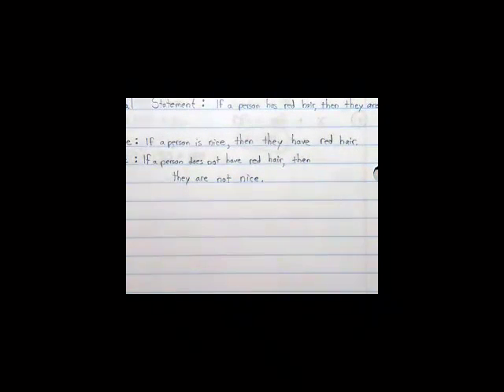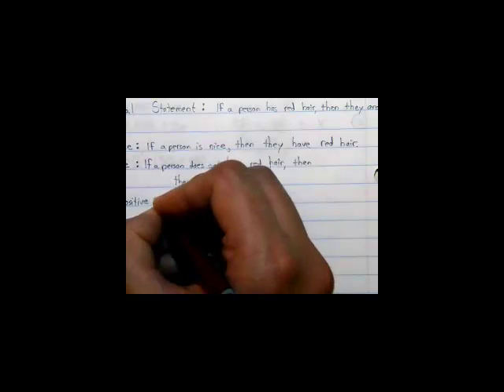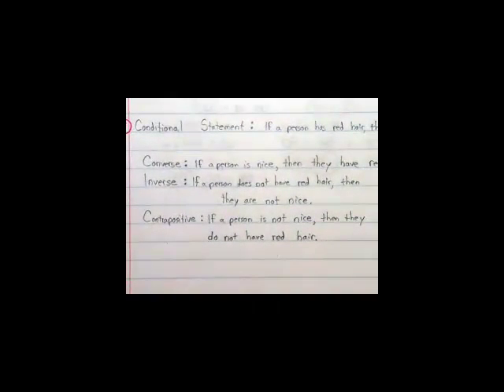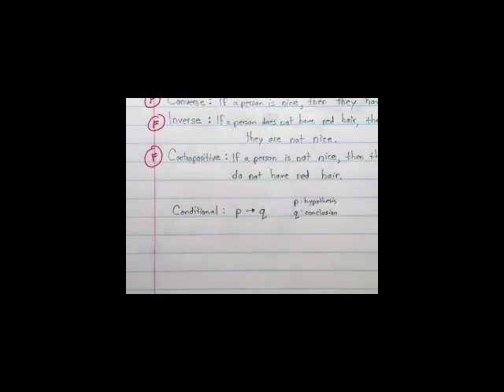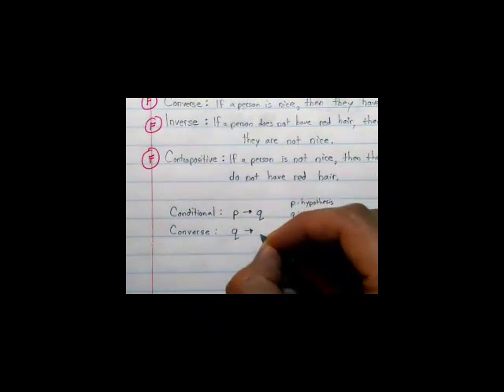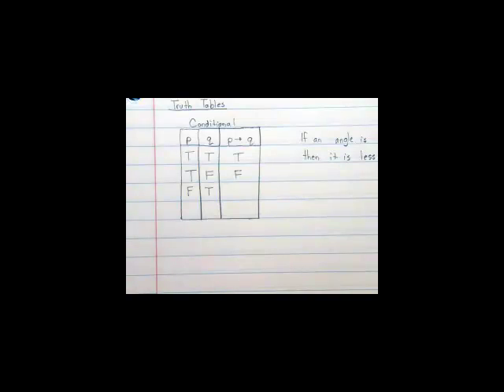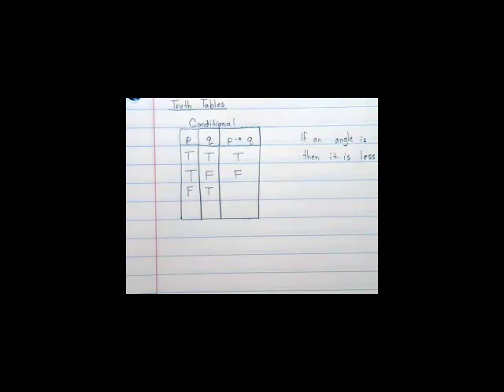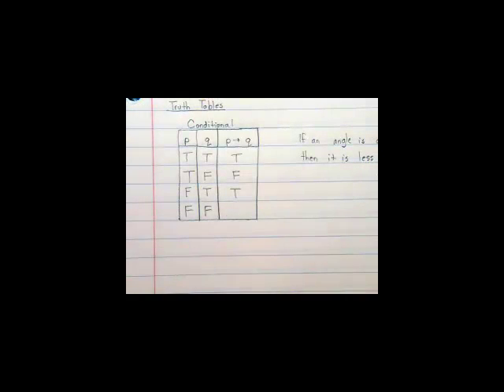Geometry 2.1 - Conditional Statements